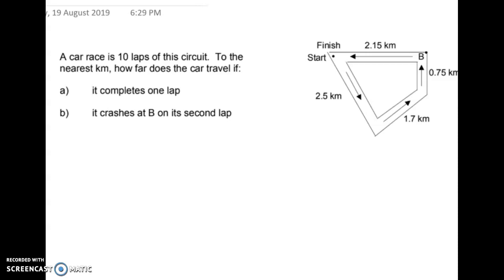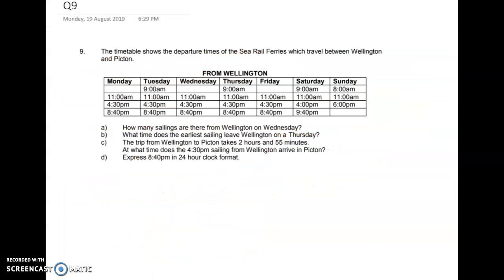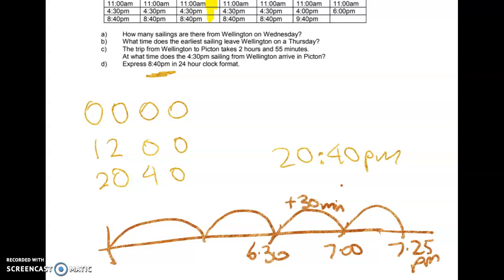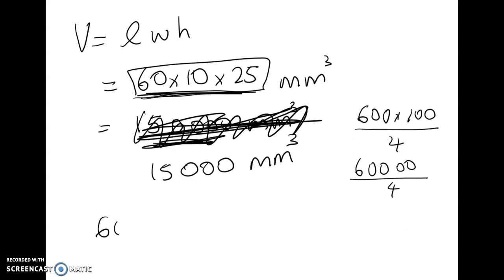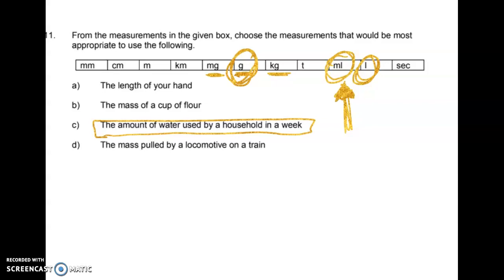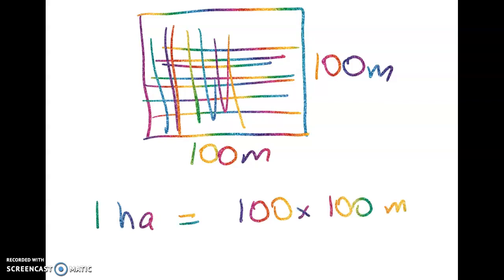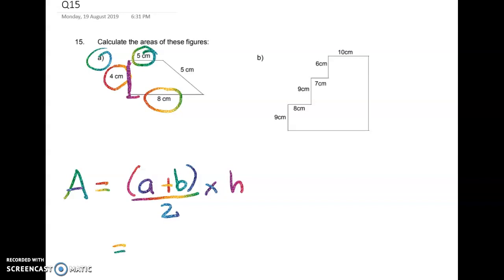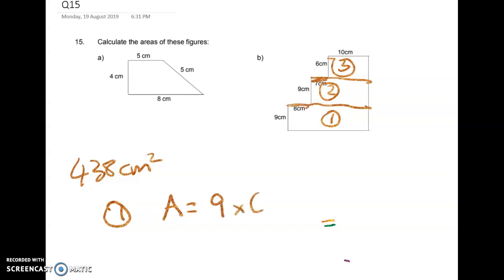9MAT Weka JAF practice Pt 2 Measurement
JAF Practice - part 2